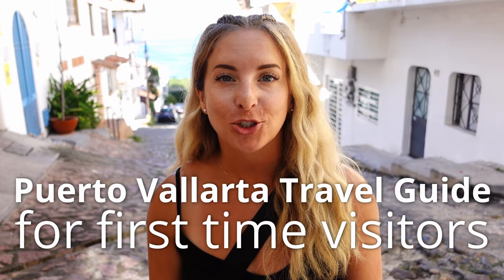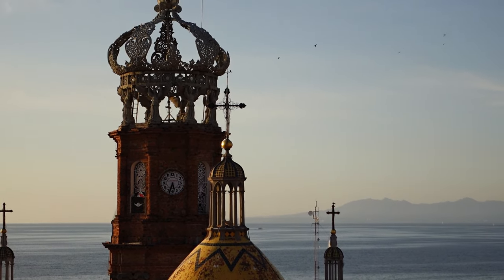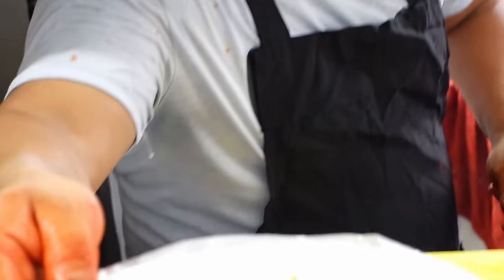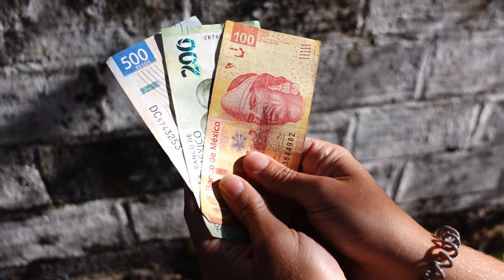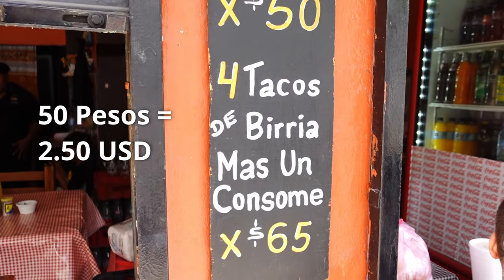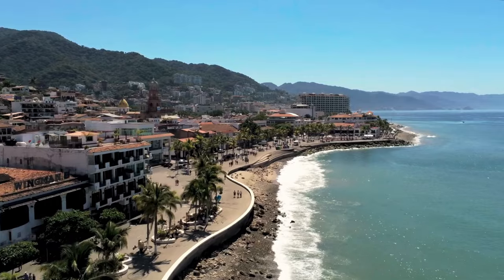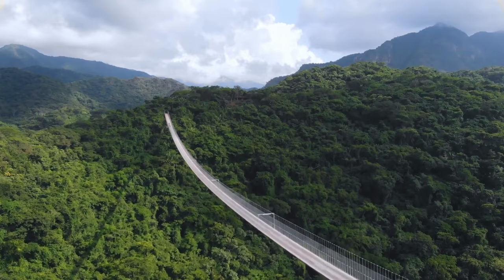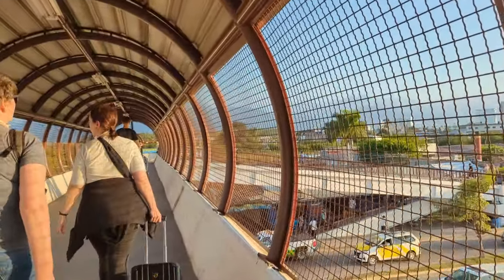Must-Know Puerto Vallarta Travel Tips (that most people don’t realize)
This Puerto Vallarta travel guide shares everything you need to know before visiting for your first time. I provide an overview of when the best time to visit it, how much to budget (and what things cost), where to stay, what to do and some safety tips. If you’ll be traveling to Puerto Vallarta for the first, this video is meant to get you started with the basics. If you’re interested in learning more, I go into more detail in my other videos!

Best Areas to Stay in Puerto Vallarta: a Quick and Easy Breakdown

49 Things to Do in Puerto Vallarta (the complete list) in 2023

Using Uber in Mexico: Safety Precautions & Tips (2023 Update)

Chapters
0:00 What to Expect
0:33 Best Time to Visit
1:12 How Many Days You Need
1:40 Where to Stay (Neighborhoods)
2:30 Favorite Hotels
3:52 Budget & What Things Cost
6:35 Best Things to Do
7:24 Transportation
8:09 Safety Tips

Best Breakfasts in Puerto Vallarta

14 Unique Day Trips from Puerto Vallarta with Itineraries (+ hidden gems and secret spots) for 2023:

The 5 Most Affordable Boutique Hotels in Puerto Vallarta (Romantic Zone)